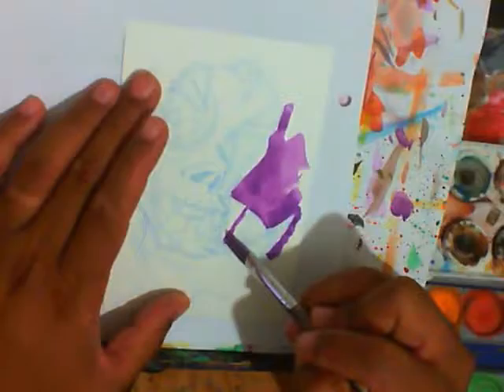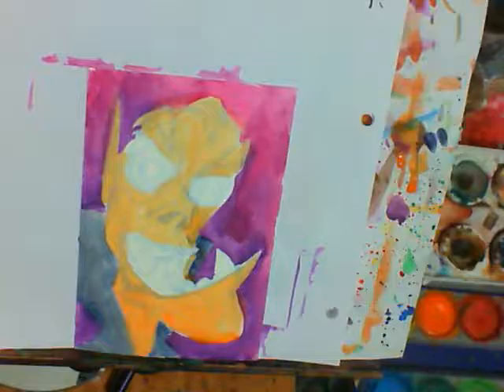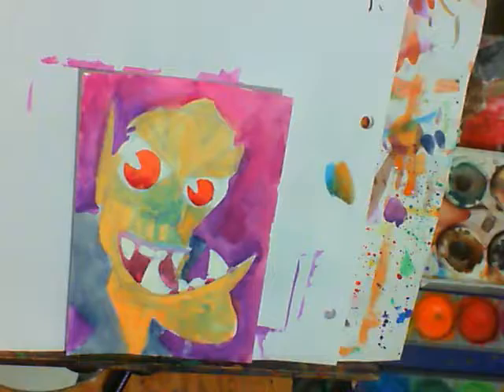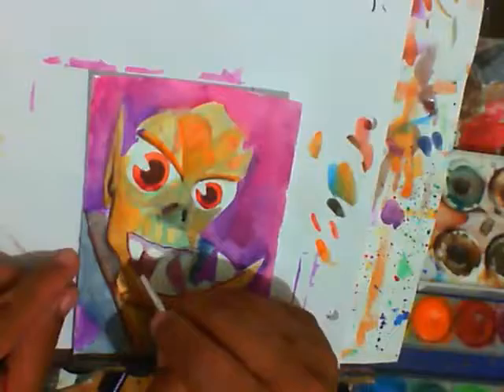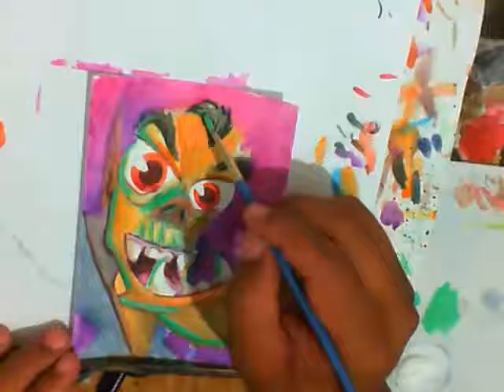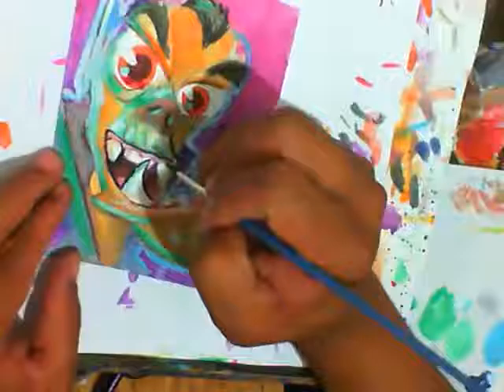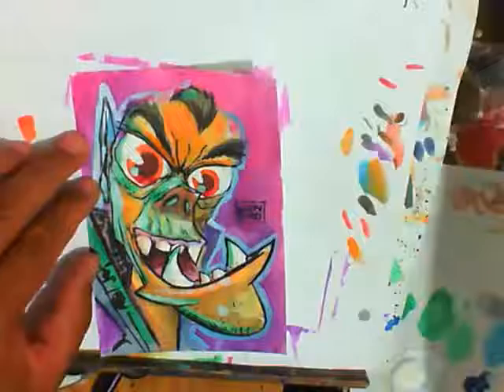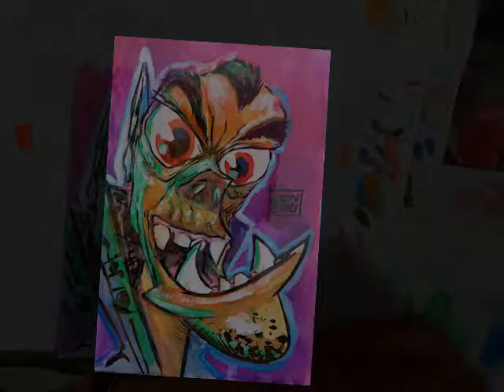Painting Cartoon Character - Saving this Painting!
Artist Grady Williams does a brief time-lapse painting of a 4"x6" stylized Big tooth Guy cartoon character portrait.  In this painting he talks about not abandoning artwork when it doesn't go as planned. Check out the process of painting these small watercolor and acrylic paintings.

Artist: Grady Williams

Watercolor - Pelikan Opaque Watercolor
Acrylic Paint - Winsor and Newton Galeria
Water and Pack of Brushes from BIG LOTS!
Surface - Winsor and Newton Cotman Water Color Postcard